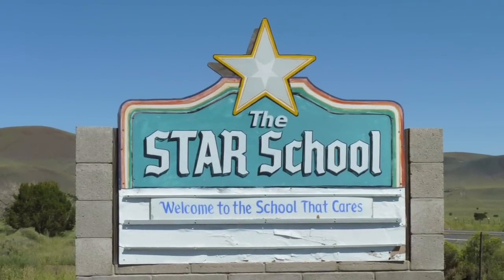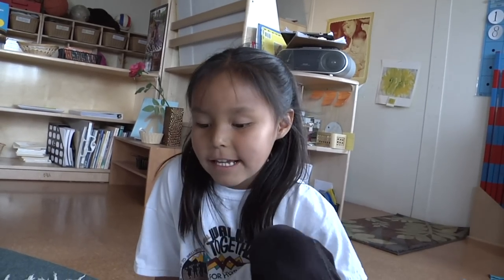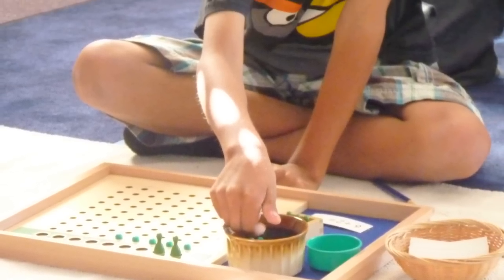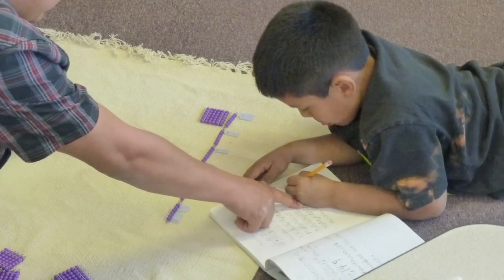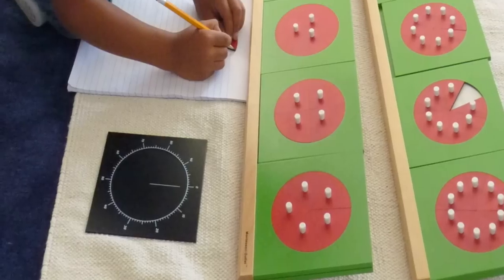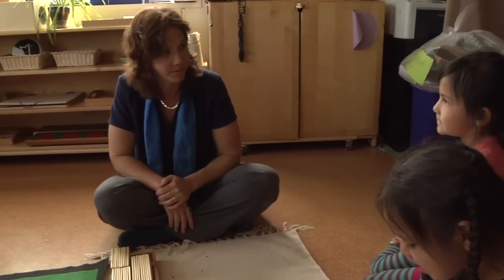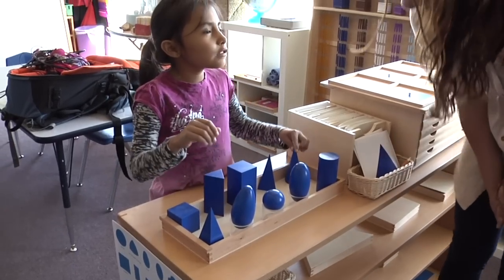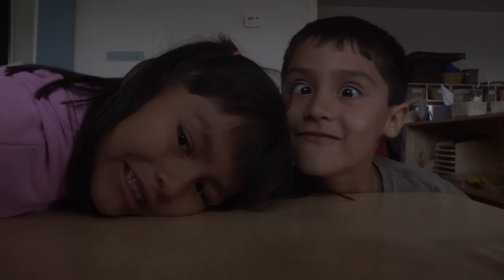A Focus on Math: High Quality Materials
This short film illustrates the use of guided instruction with high quality Montessori math materials for multi-sensory exploration of math concepts in the STAR School 3-to-3rd (Age 3 to Grade 3) project.  This is one in a series of three short films demonstrating how and why the STAR School's 3-to-3rd project focuses on math.
STAR is located on the southwestern edge of the Navajo Nation and serves a majority indigenous population.
This film was written and produced by Rachel Tso (tsoinspired.com) made for The STAR School (starschool.org) as a part of a free training packet for educators.  It is for non-commercial, educational purposes. You are welcome to freely share this film for non-commercial, educational purposes; appropriate attribution appreciated.  This was made possible by a grant from The Rural School and Community Trust to the STAR School.